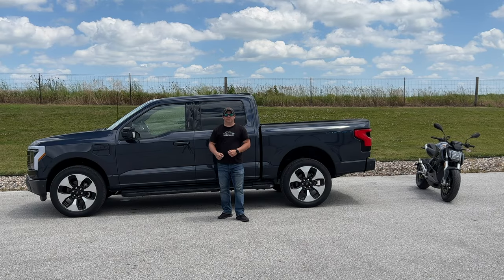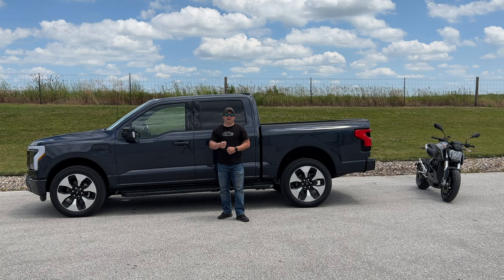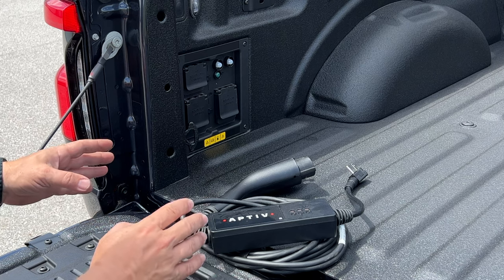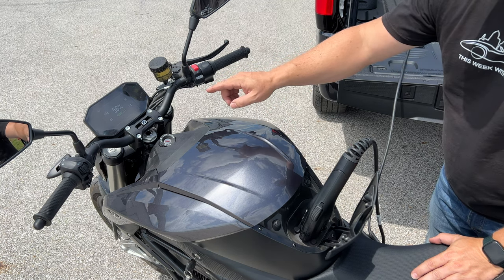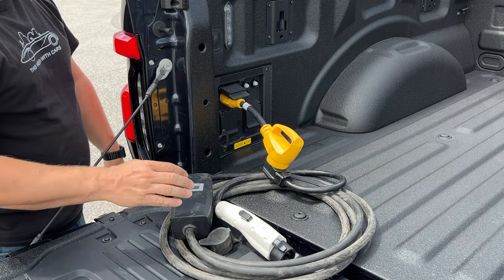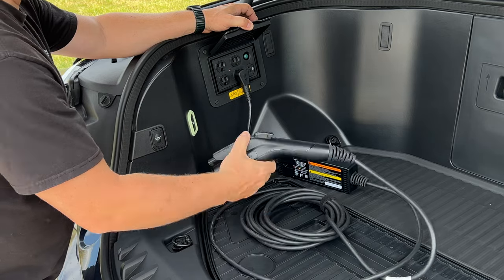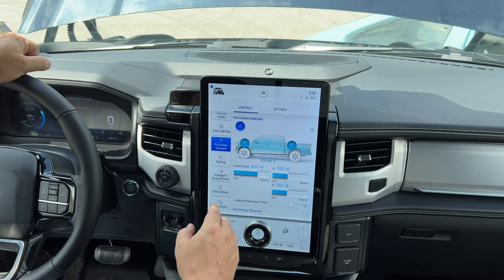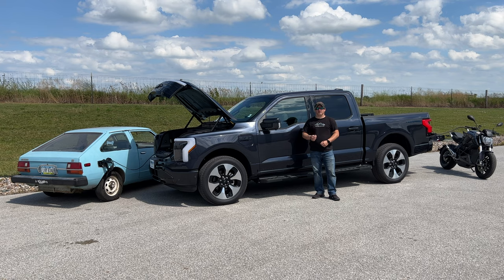The Future of Electric Powersports and the Ford F150 Lightning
Today I take a look at the charging capabilities the Ford Lightning provides the users of electric powersports and motorsports equipment.  I charge my Zero Motorcycle and 1980s Lectra electric car off the power bank of the F150 Lightning to see how well it works.